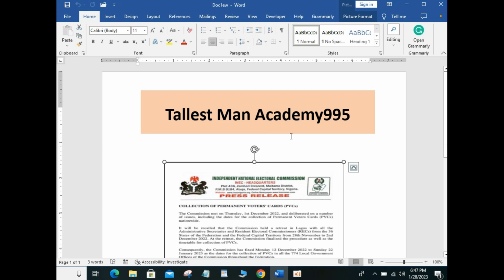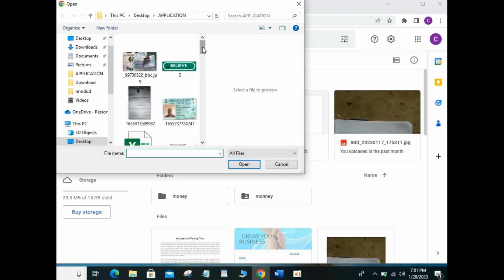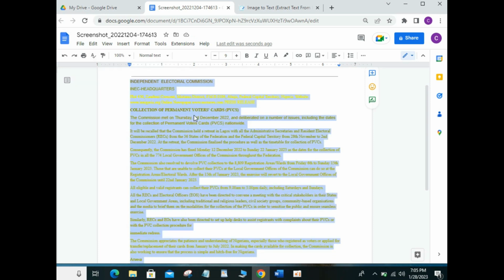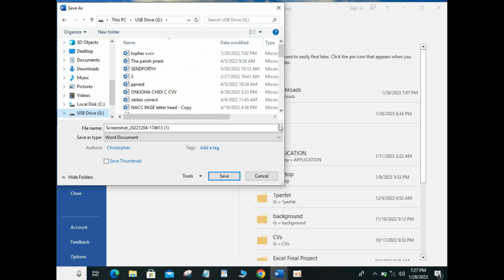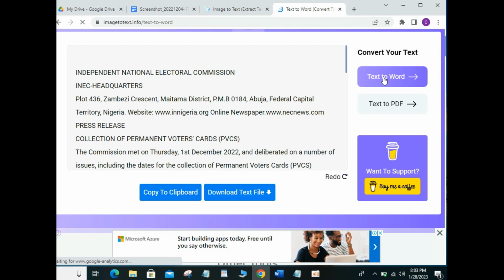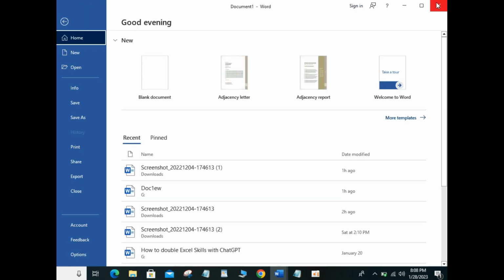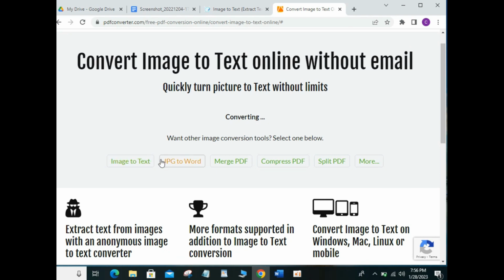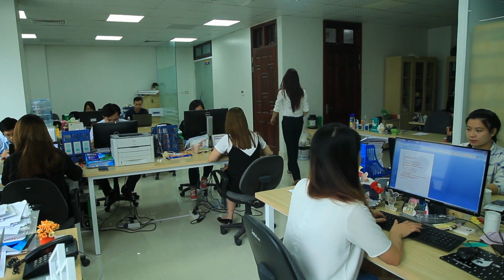How to Easily Convert Picture Images to Text for Free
In this well-detailed step-by-step video, we'll show you how to easily convert picture images to text for free. This is a handy skill to have if you need to convert a picture image to text and save time and stress typing or if you just want to save the picture to your computer.

If you ever need to convert a picture to text, then this video is for you! By the end of this video, you'll be able to do this task quickly and easily and this will save the stress of typing